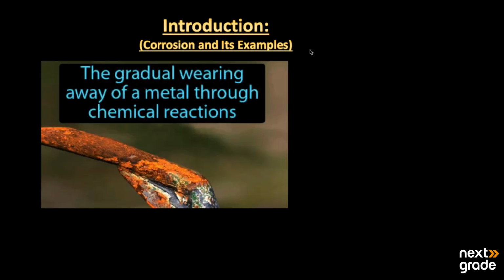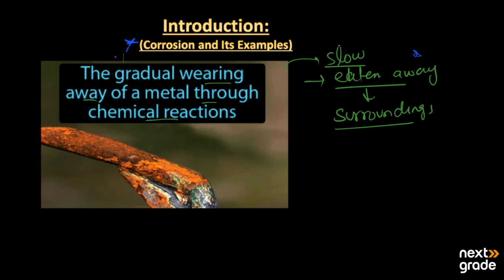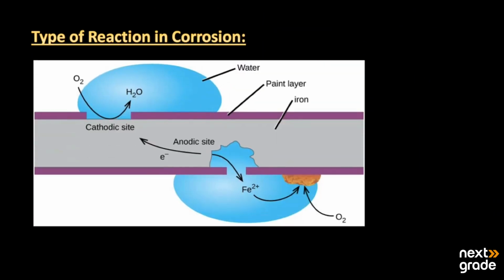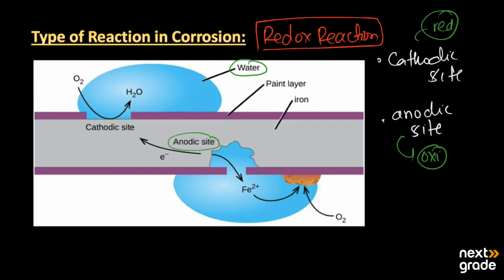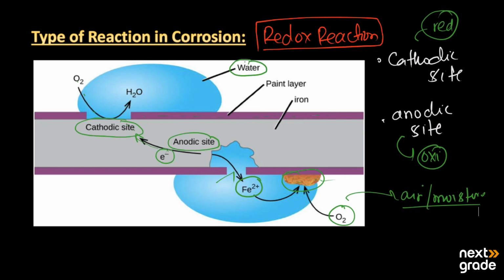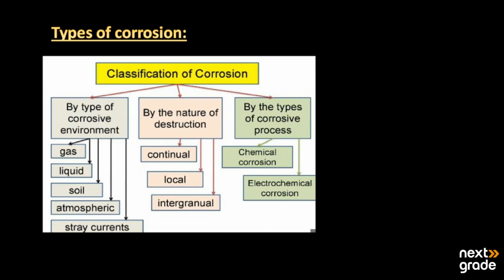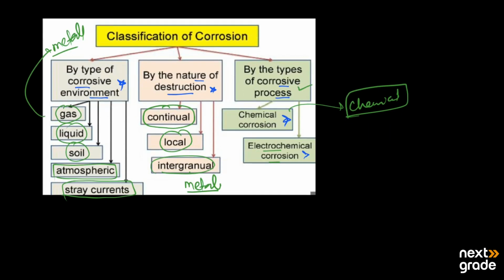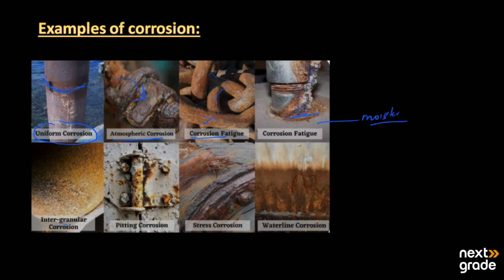Corrosion and its Examples: Understanding Degradation of Metals | Grade 9 Chemistry | Lecture 18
Delve into the phenomenon of corrosion, a natural process that leads to the degradation of metals. This Grade 9 Chemistry lecture provides comprehensive insights into the various forms of corrosion and examples of its impact in different industries and everyday life.